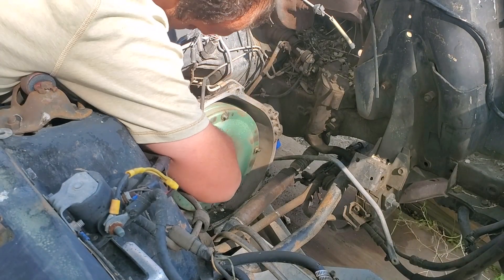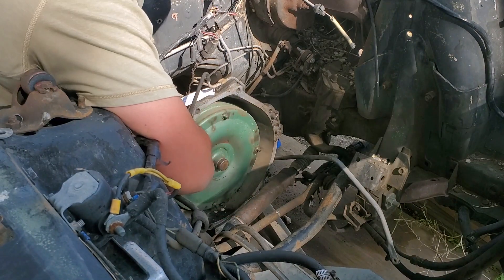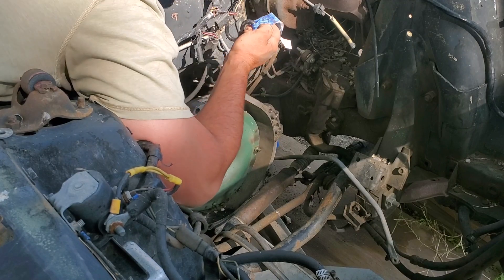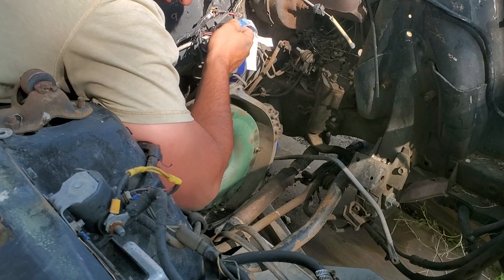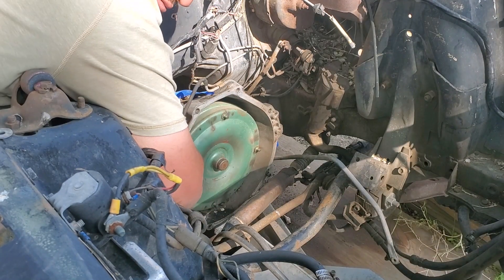1970 Mustang Mach 1 Car Restoration project: Transmission Removal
Removing the engine on the 1970 Mach 1.

calebsclassiccars

Revelation 3:20
Behold, I stand at the door, and
knock if any man hear my voice,
and open the door, I will come in to
him, and will sup with him, and he
with me.